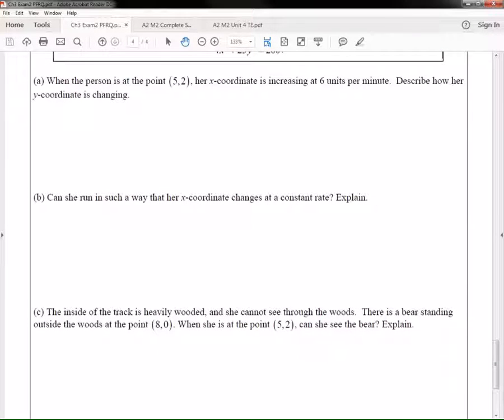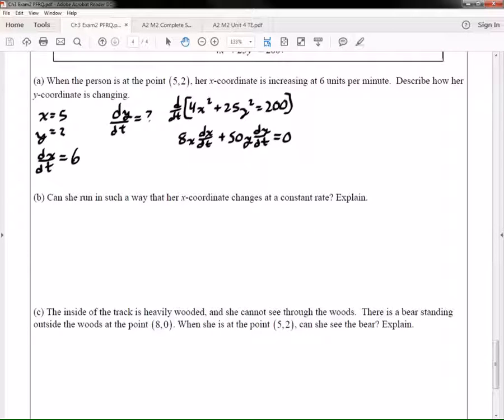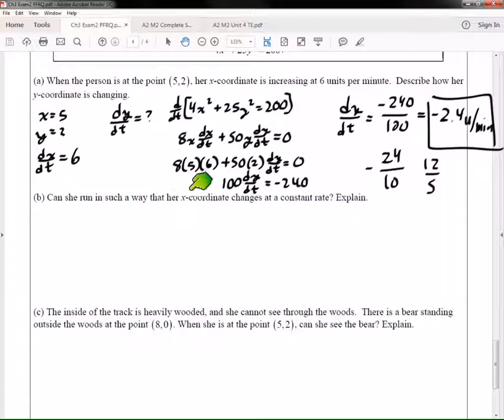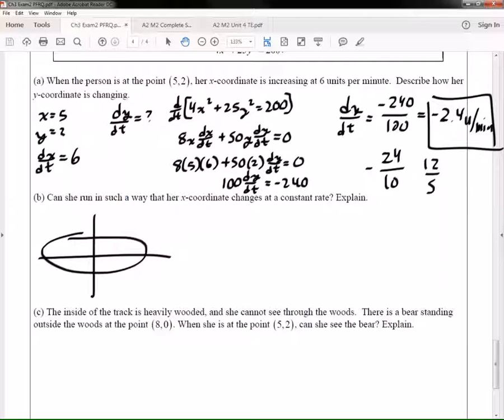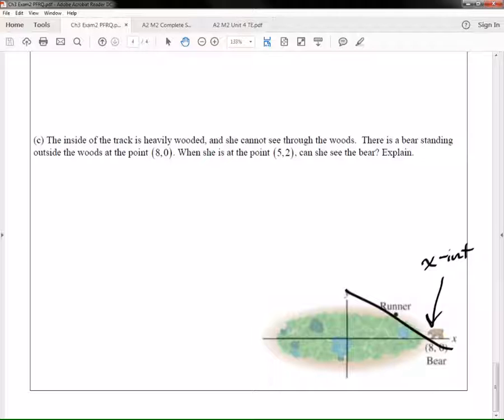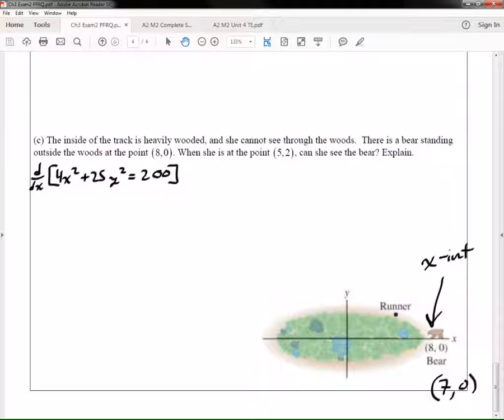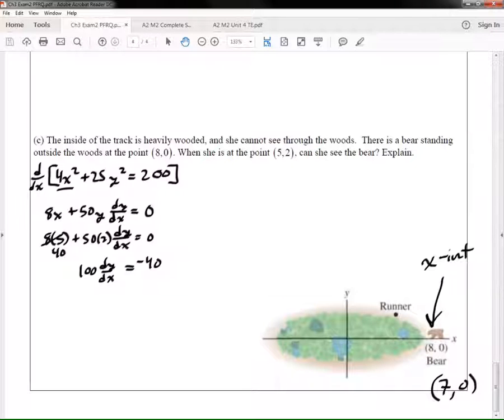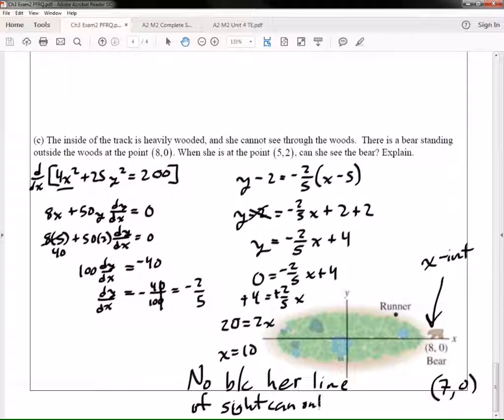Running on a track FRQ implicit differentiation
How do you solve this implicit differentiation problem?